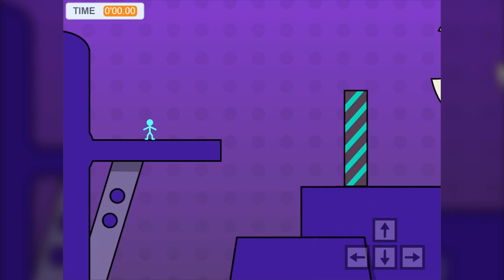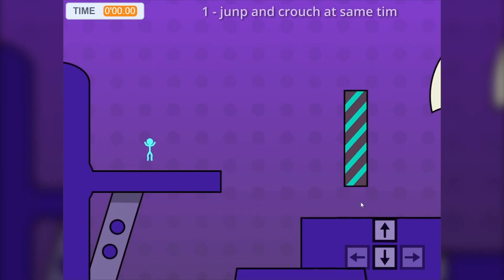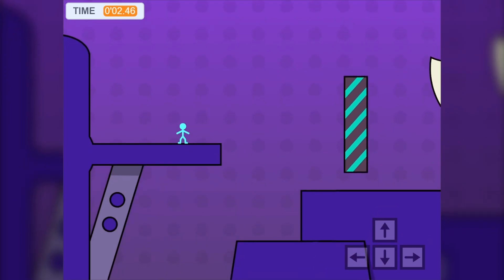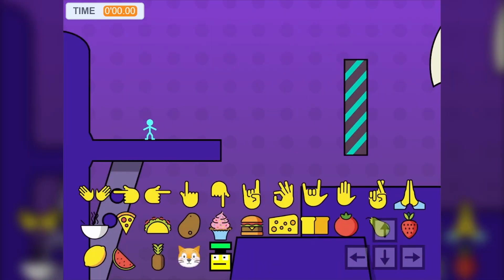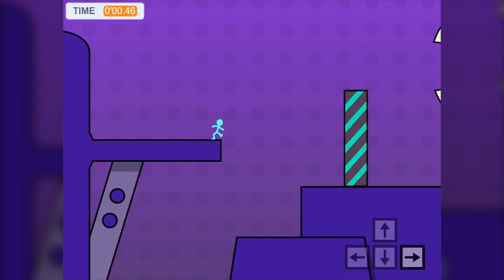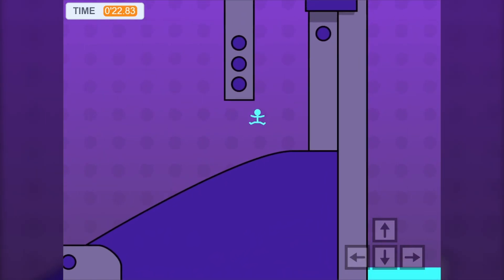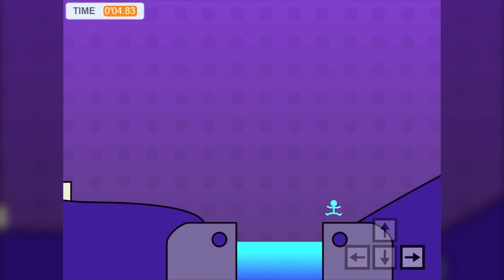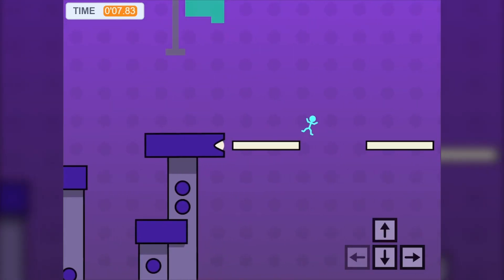Speedstart Tutorial | Griffpatch's Massively Multiplayer Platformer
I finally made the thing I said I was gonna make awhile ago, practiced some editing too